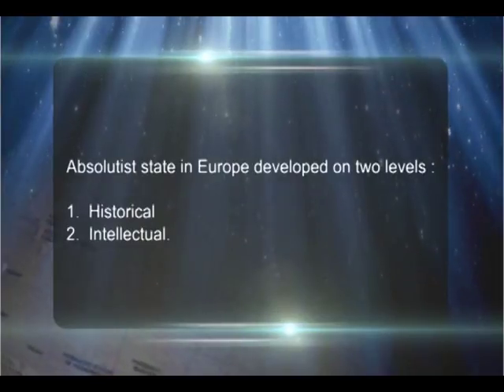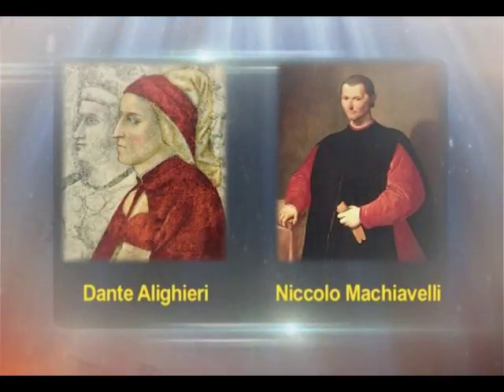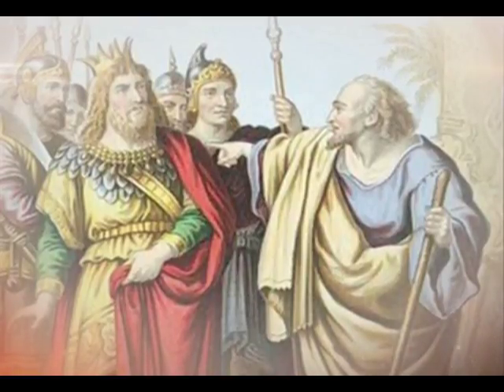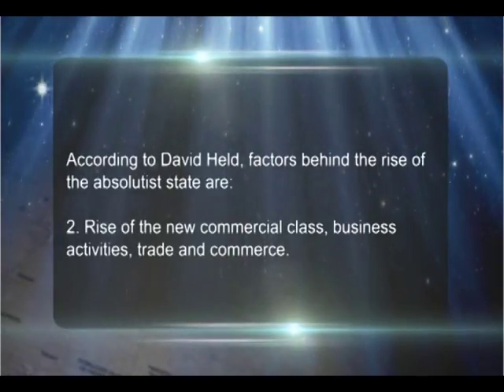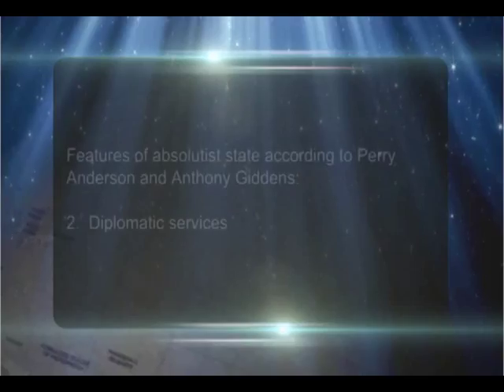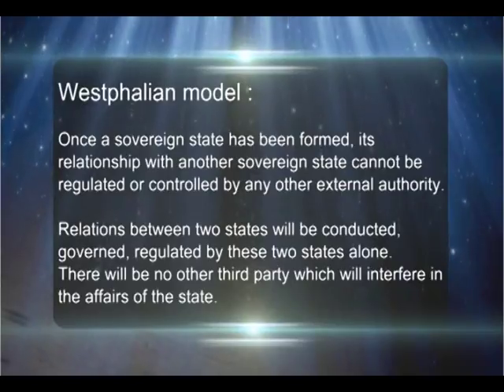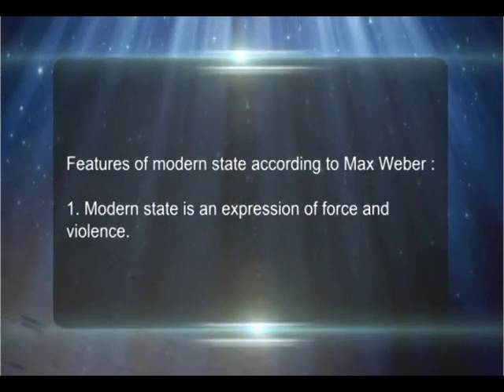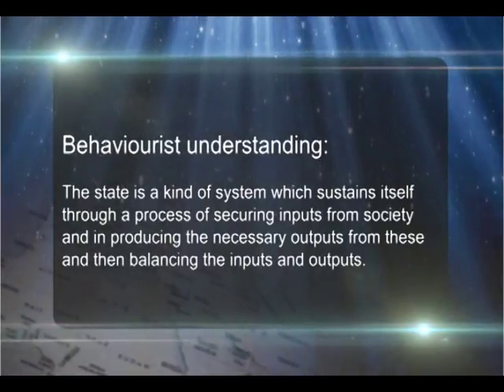Development of State (CH-03)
Subject : Basic Principles of Political theory
Course : BA (Hons) Political Science